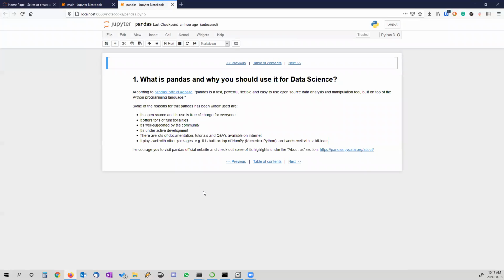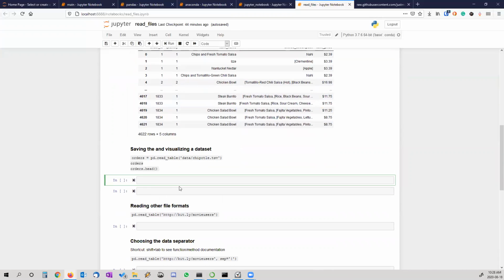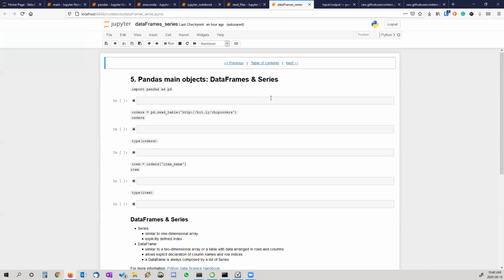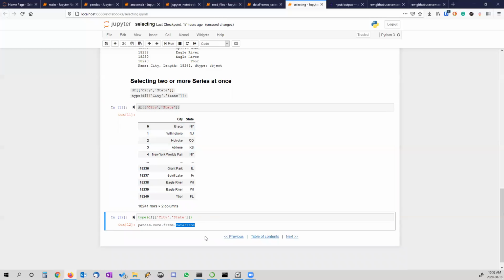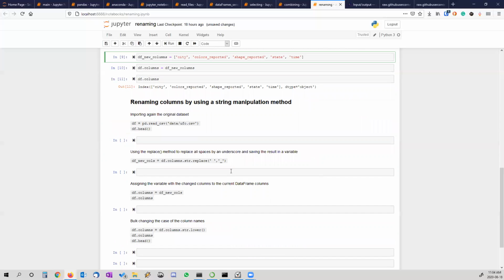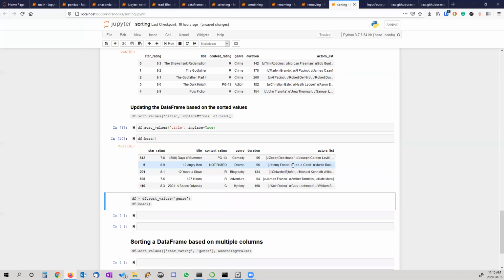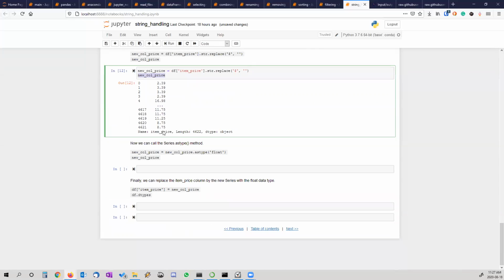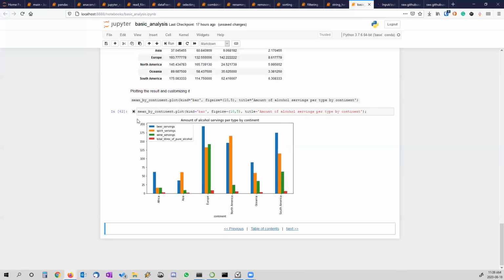IEEE Toronto Workshop: introduction to pandas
Pandas is a fast, powerful, flexible and easy to use environment on top of the Python programming language. It is an open-source data analysis and manipulation tool, which has made our life easier in the Data Science world. If you work or intend to work with data using Python, you need to know pandas, either for Data Analysis, Data Science or Machine Learning. In our workshop, we will provide a hands-on introduction to the pandas library and will learn how to use its amazing features to extract, analyze and manipulate our data from different data sources. (Prerequisite: You need to have basic programming knowledge in Python)

Date: August 18, 2020 | Time: 10:00 am EDT
Speaker: Rafael Afonso Silva